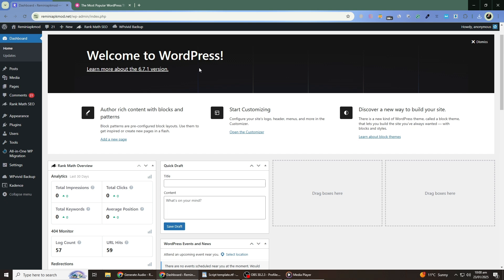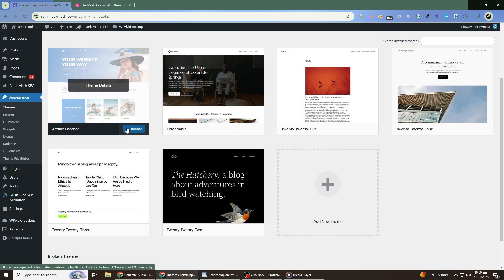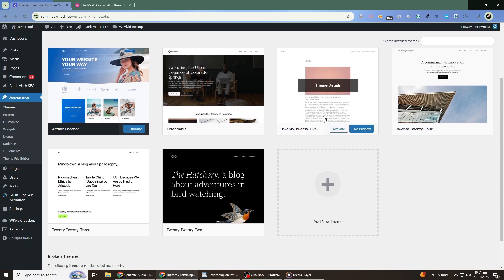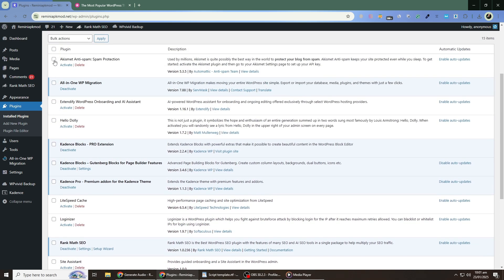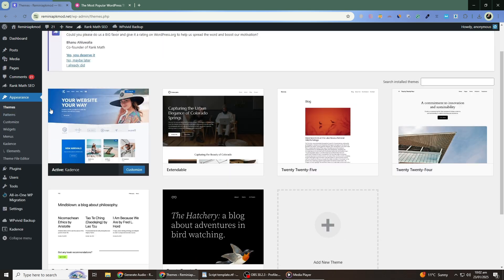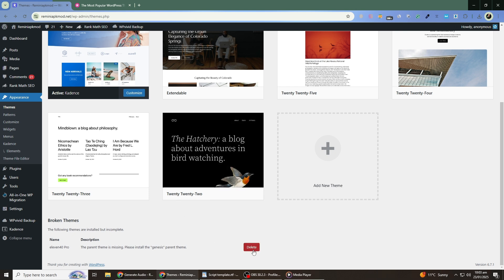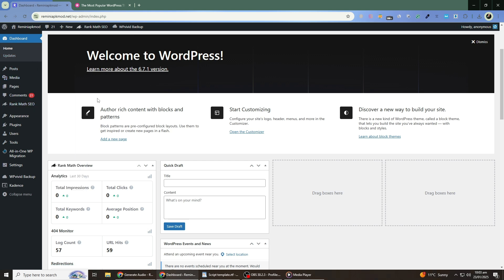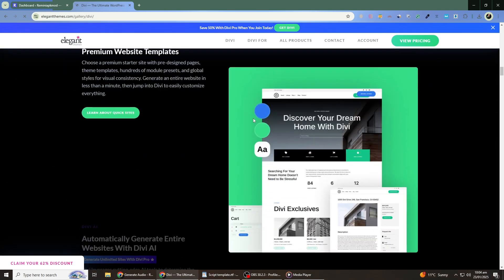How to Fix Broken Theme in WordPress (2026)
Is your WordPress theme broken or not displaying correctly? In this tutorial, we'll show you how to fix common WordPress theme issues, including layout problems, missing styles, and PHP errors. Learn how to troubleshoot theme conflicts, restore your website’s appearance, and prevent future issues. Whether your theme is corrupted after an update or due to a plugin conflict, this step-by-step guide will help you get your WordPress site back on track.